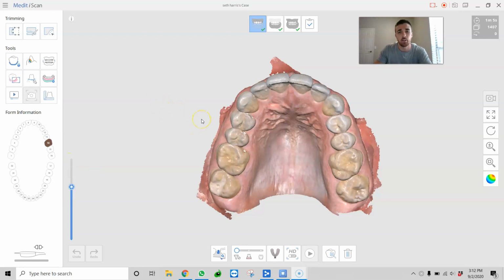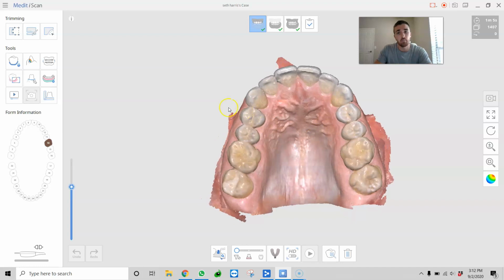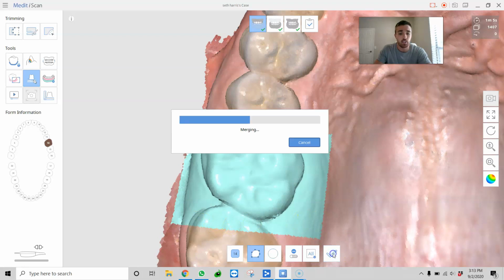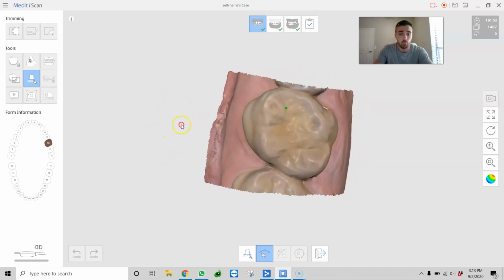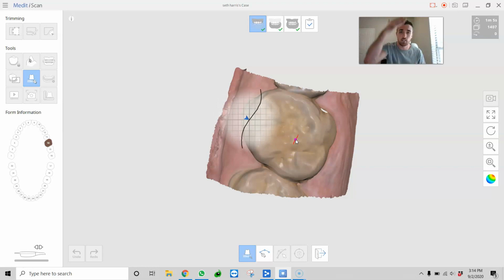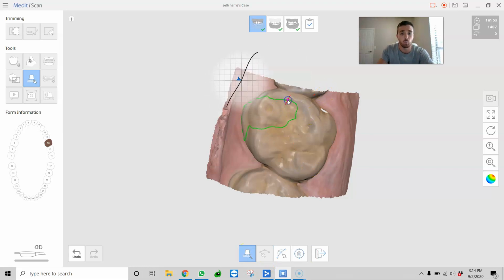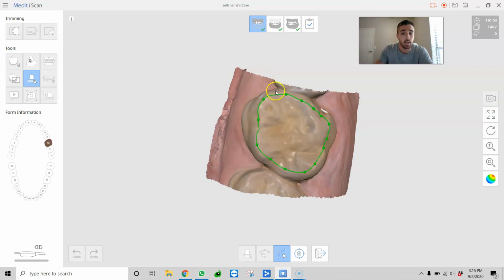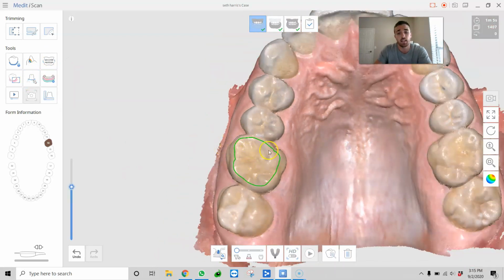Medit i500 - Margin Marking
In this video we demonstrate how users can mark their margins before exporting to the lab or CAD software.